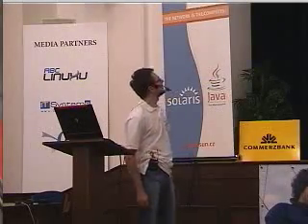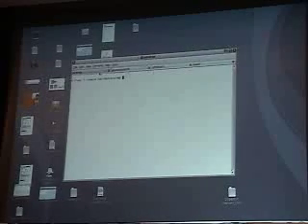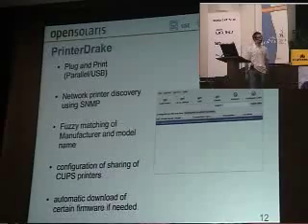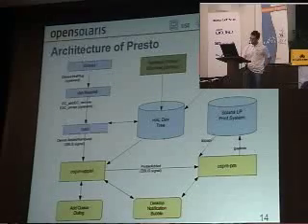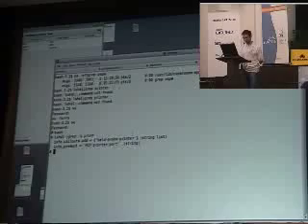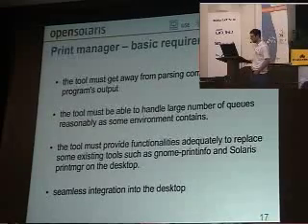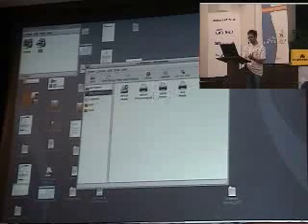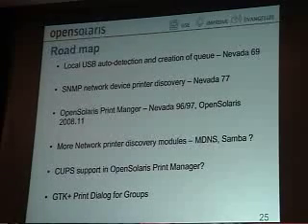Presto - OpenSolaris Printing Make Easy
In this video, Michael Prye presents on Presto - OpenSolaris Printing Make Easy. Recorded at the Open Solaris Developer Conference in Prague on June 28, 2008.

Sun Microsystems